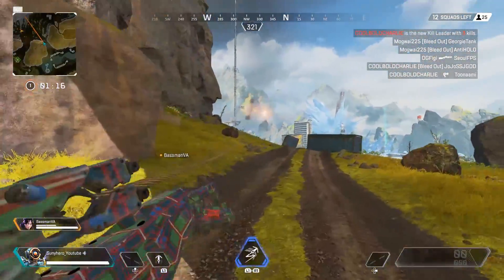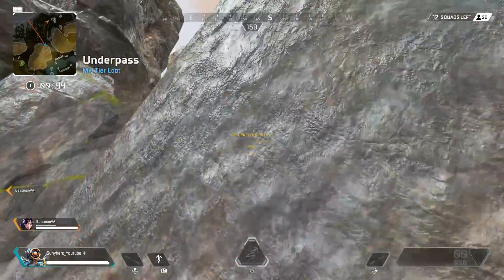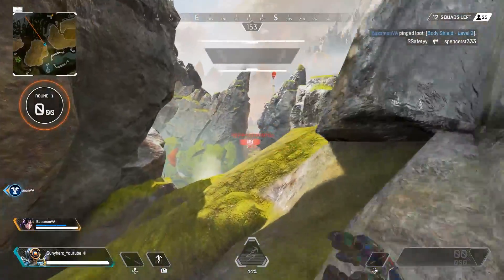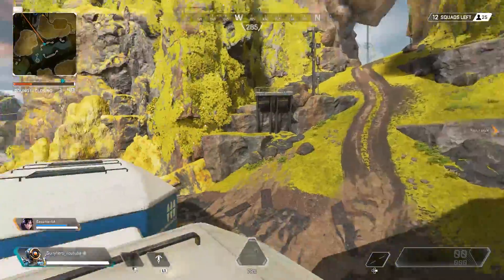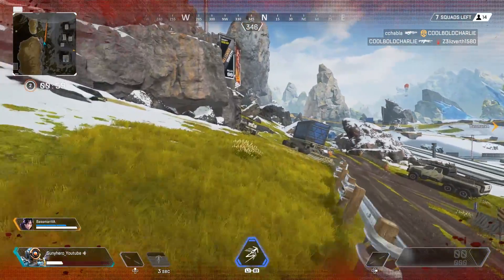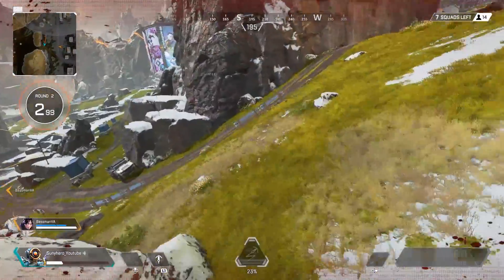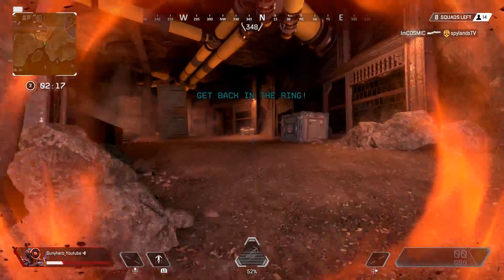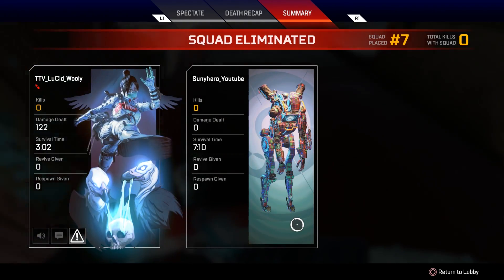Crazy zip-line spots that no one knows about | Apex Legends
I found most of these spots on my own, however, I have seen pros such as Nicewigg use the trainyard one. These zips are super useful and i see myself using them in ranked.